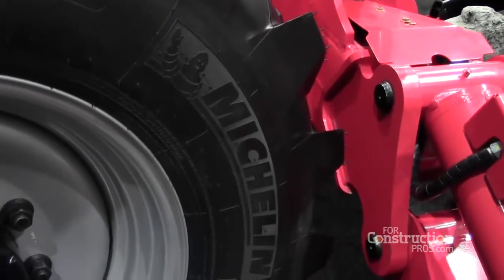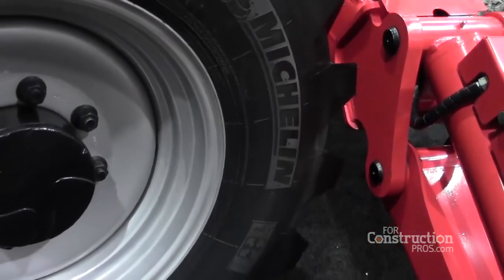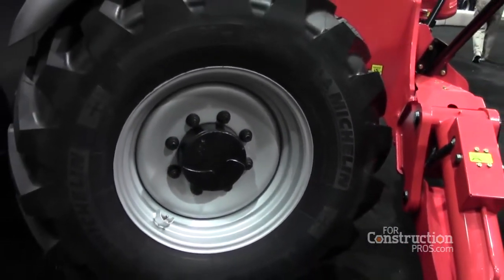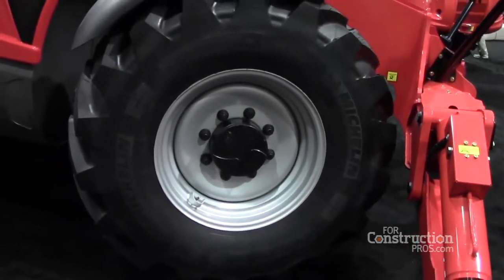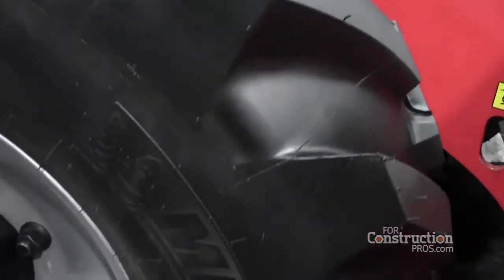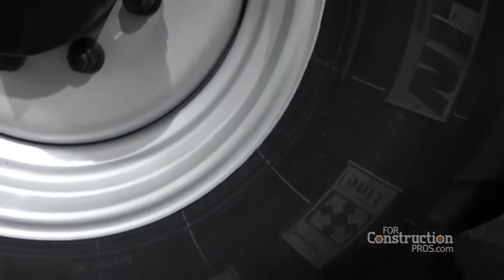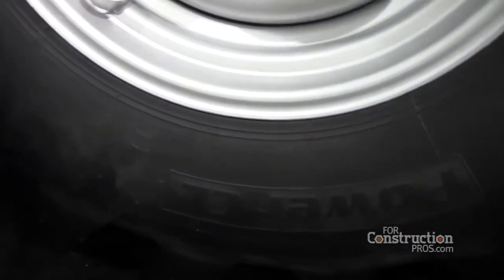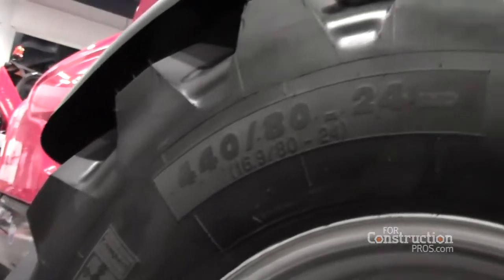CONEXPO Video: Why Michelin Added a Bias Ply Tire to its All-Radial Product Line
Michelin's James Crouch outlines why a company built on radial technology is adding the bias-ply Power CL backhoe tires, and how the radial company plans to build bias better